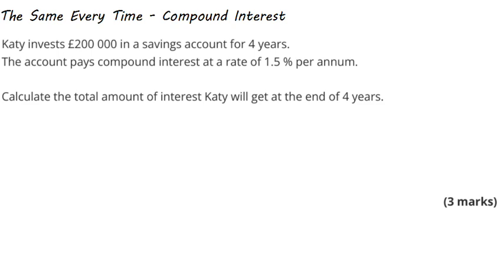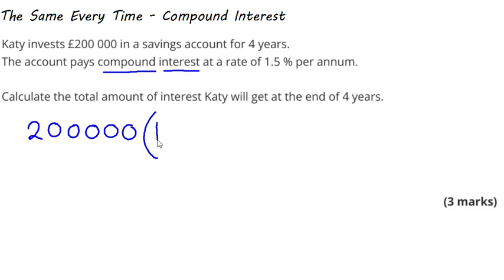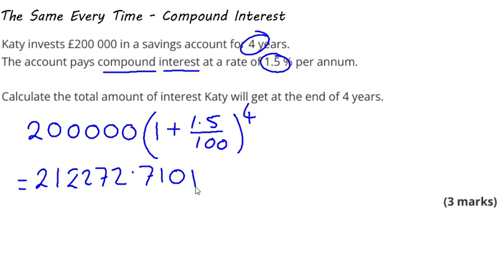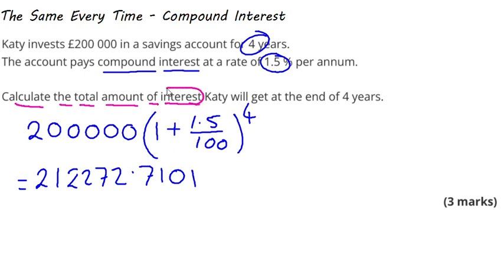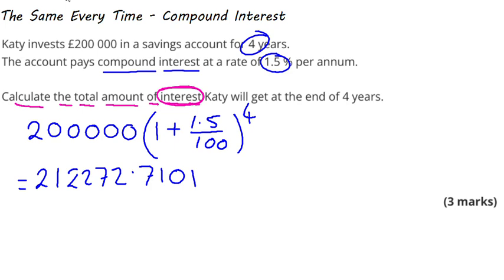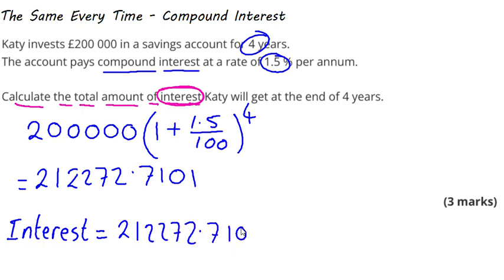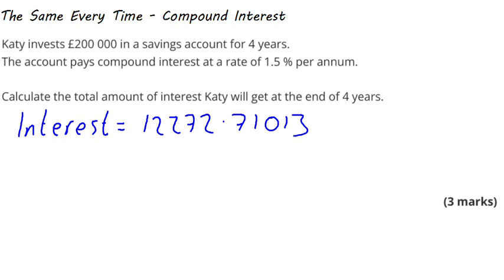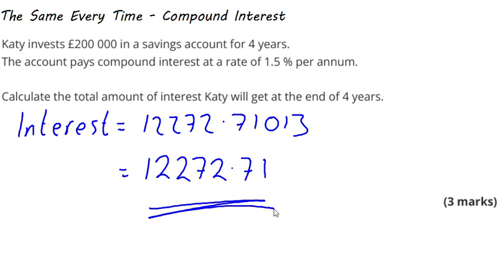The Same Every Time Compound Interest Video 4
The Same Every Time. IGCSE maths. GCSE maths. Compound interest. Exponential growth and decay. Get the marks. Get into the grades.